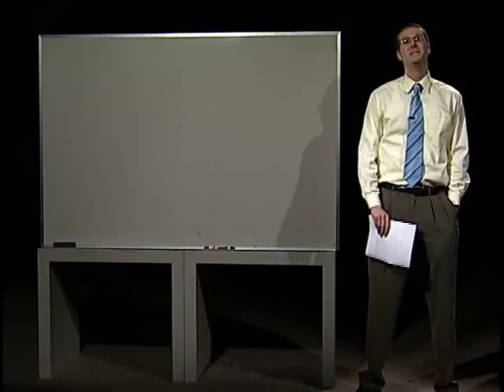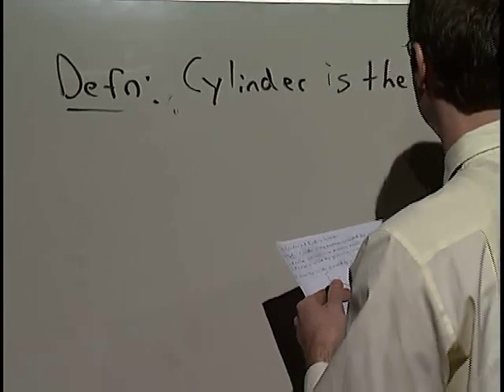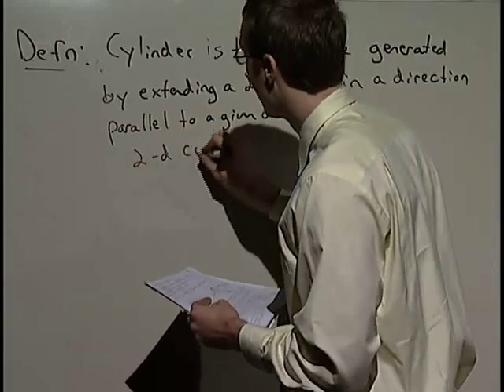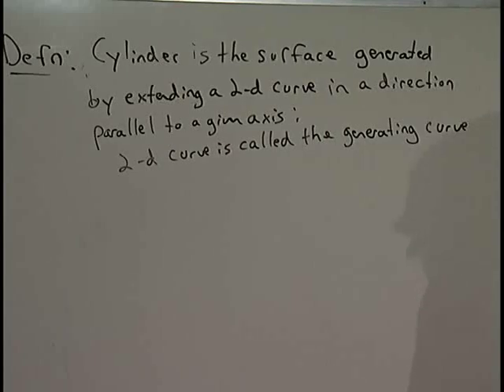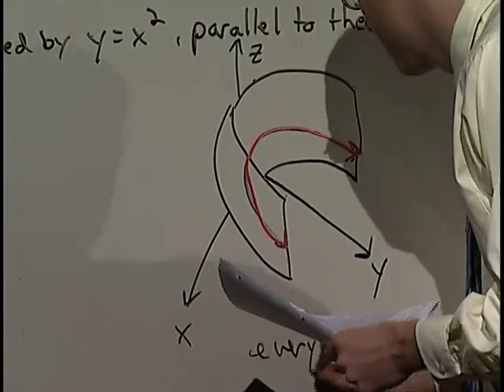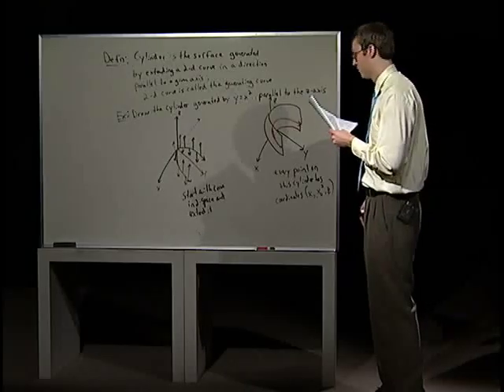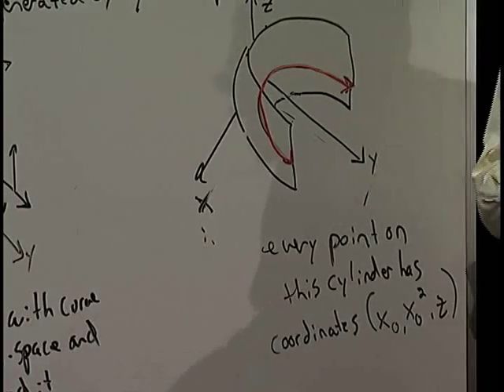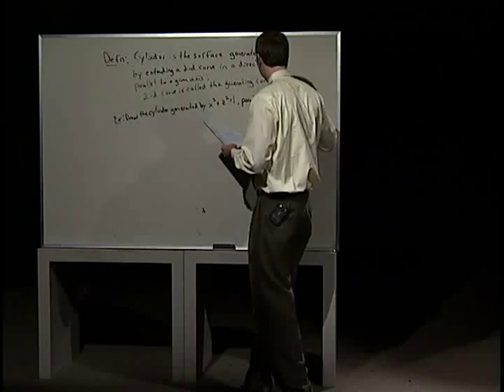MA280-Multivariable Calculus-Section 6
Professor Stephen Wheatley.